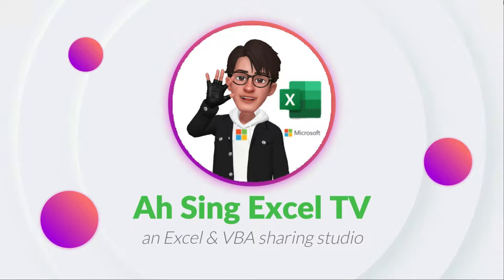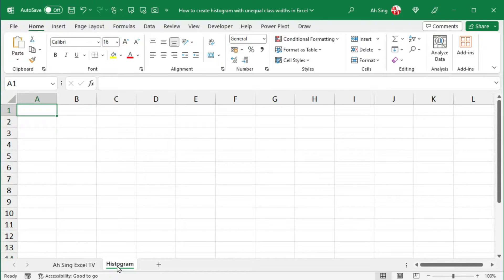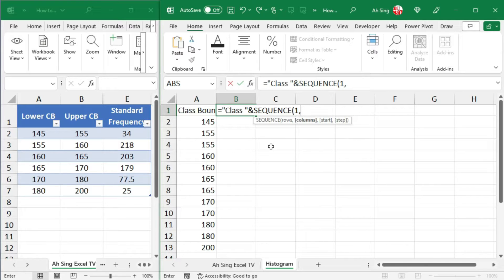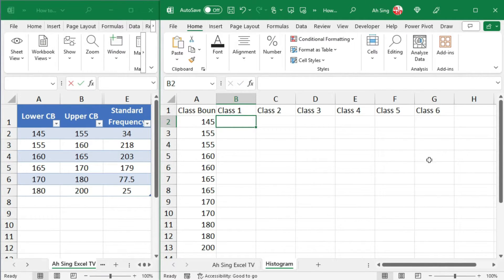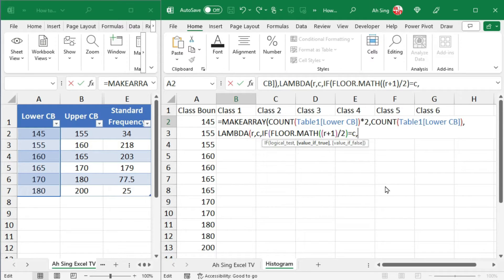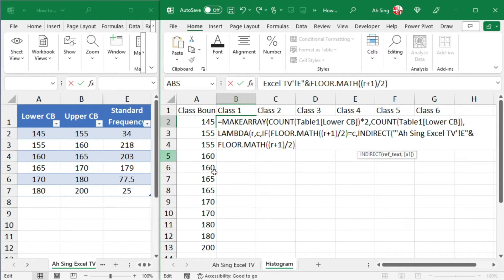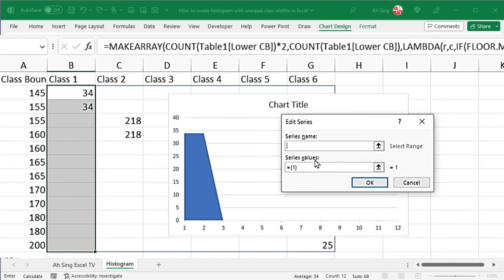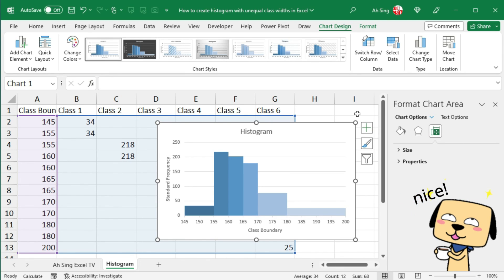Excel Histogram with unequal class bins' widths ✅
Simple histogram with different class bins.
How to create histogram with unequal class bins' widths?